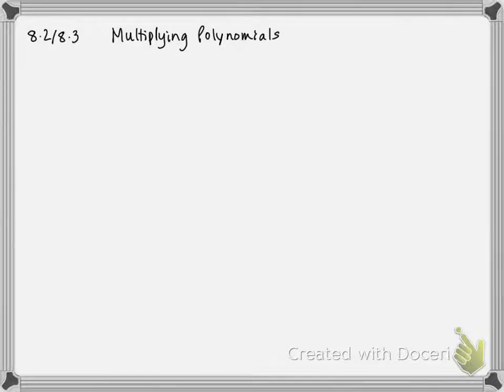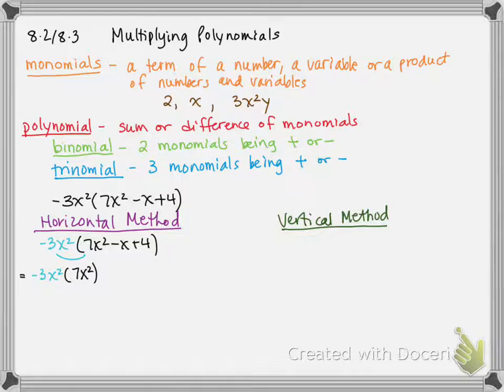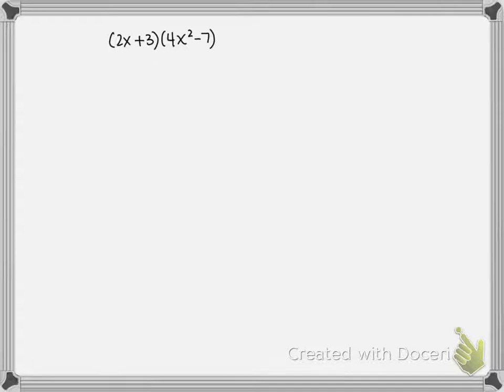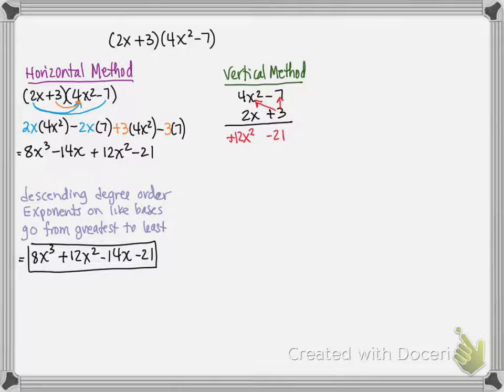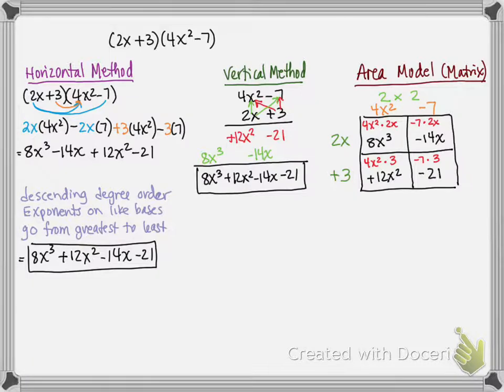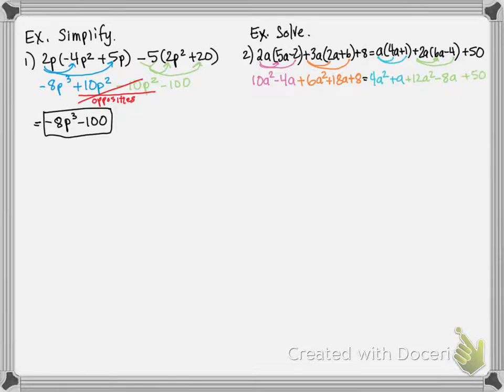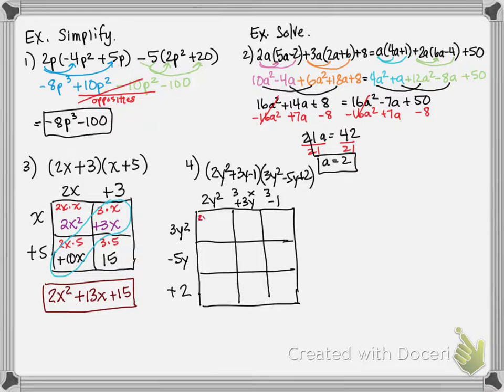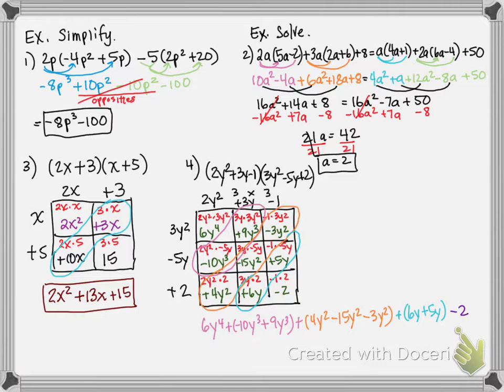M8A 8 2 and 8 3 Multiplying Polynomials